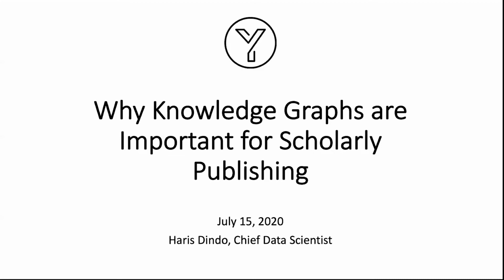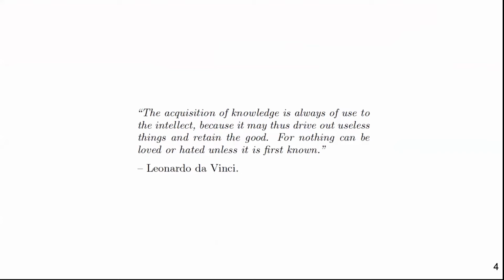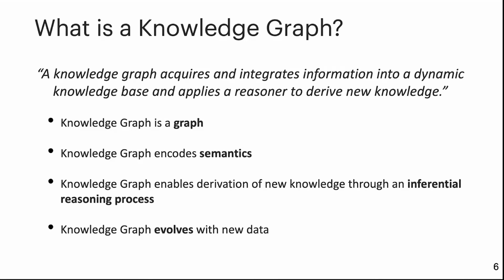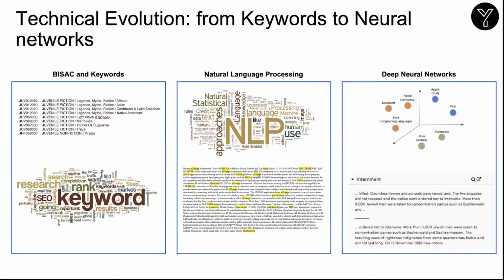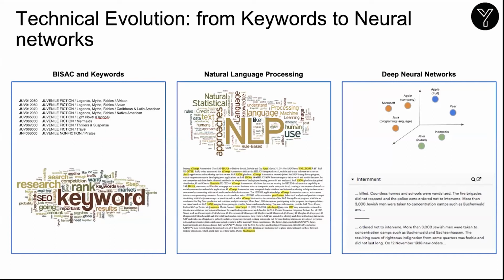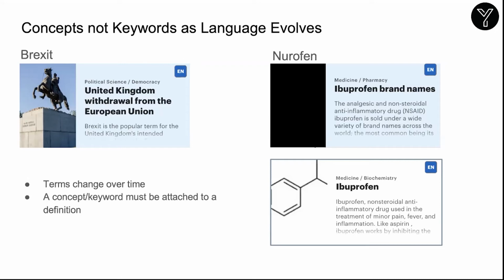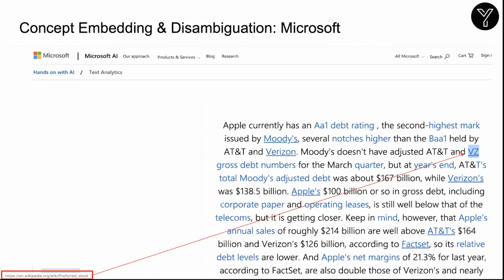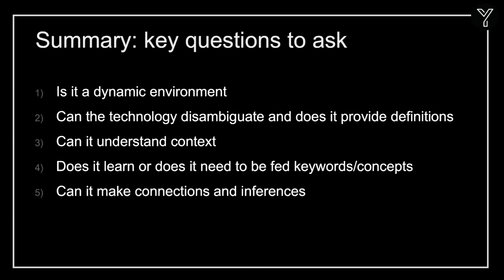“Why Knowledge Graphs are Important for Scholarly Publishing” Speaker: Haris Dindo - CDS - Yewno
Over the past 30 years, we have been living in the Information Economy. Valuable content is proliferating at an unprecedented rate. However, information is fragmented, making it nearly impossible for humans to gather, read, and process every valuable piece of information that is relevant to them.

AI is now expected to be the main driver of productivity and economic growth for at least the next 20 years. For publishers, this is extremely important as the ability to locate and market content can impact their bottom lines. Knowledge Graphs are becoming increasingly important in understanding data that is continuously growing and changing. Essentially, their dynamic nature keeps pace with data evolution.

In this session, Yewno’s Chief Data Scientist, Haris Dindo, will talk about the dynamic significance of knowledge graphs and their fluid nature in managing scholarly content.